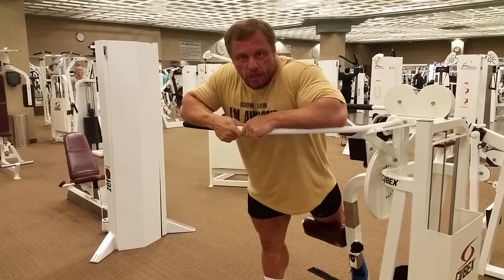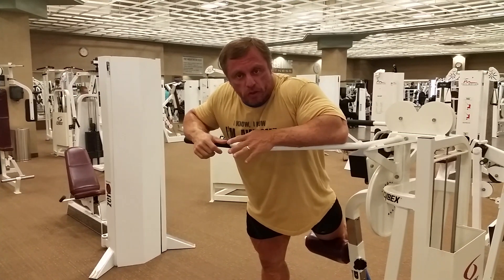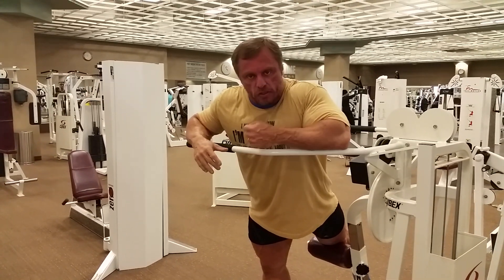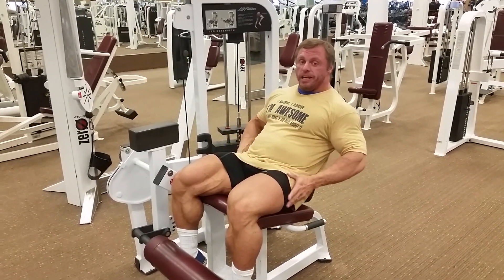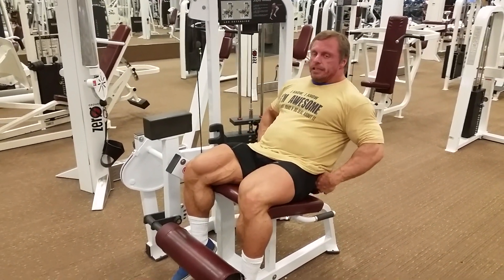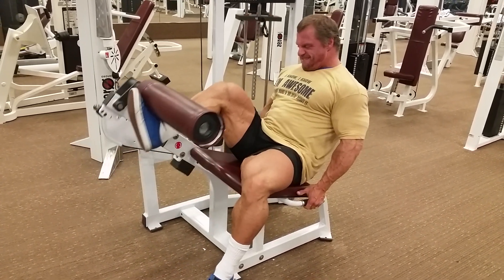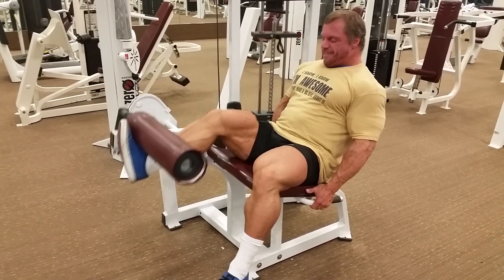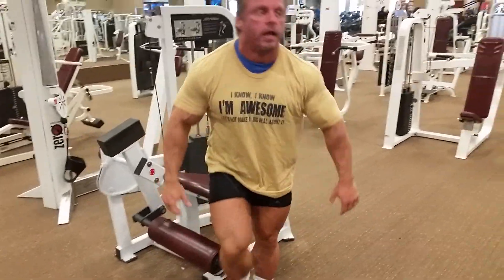Hip flexor work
I have been doing quite a bit of hip flexor lately after my heavier more basic leg work. Shoot for 3 to 4 sets once or twice a week on these! Get My New Training Program